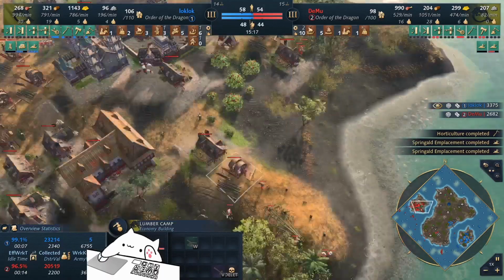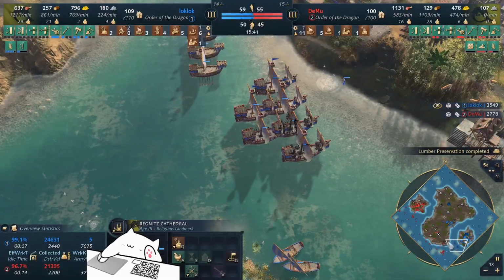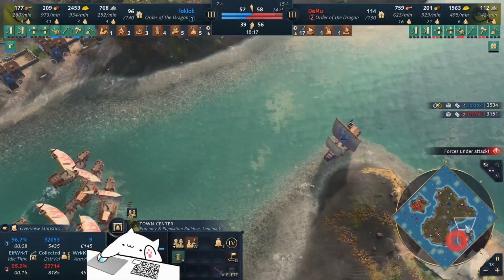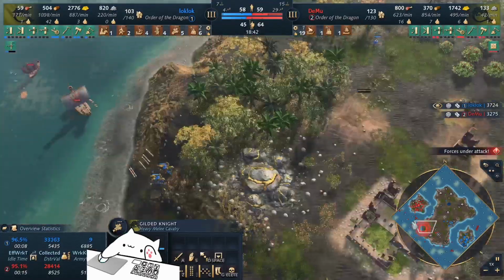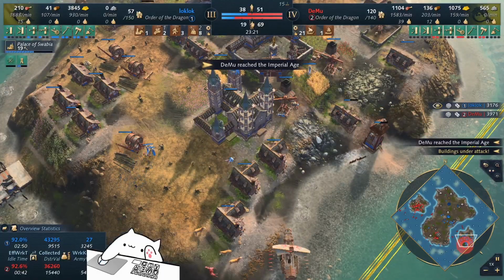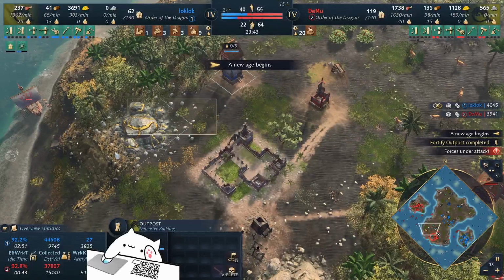How i Beat a pro player!!